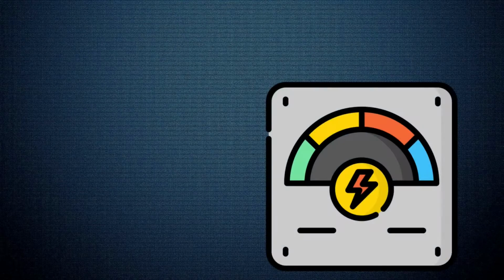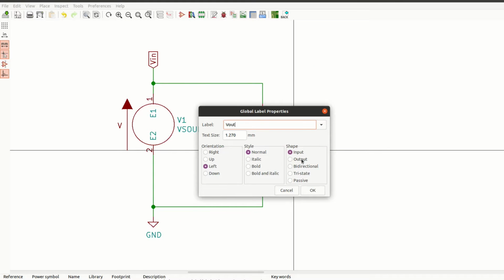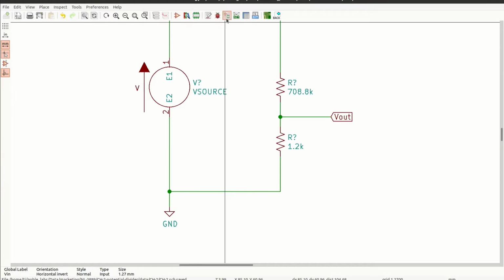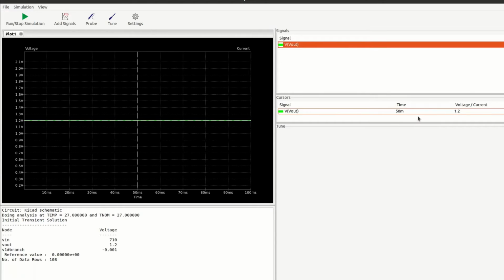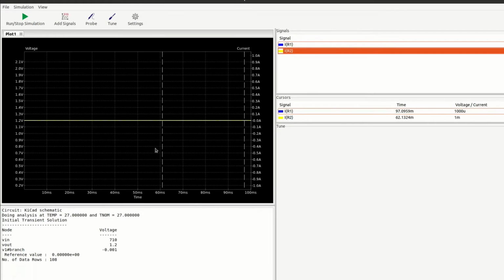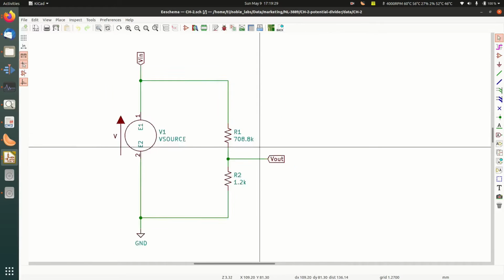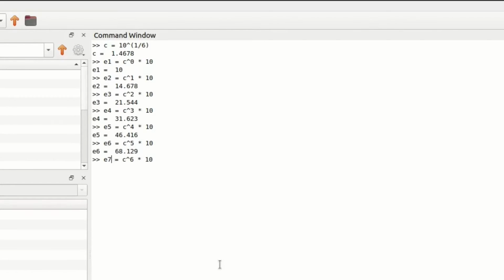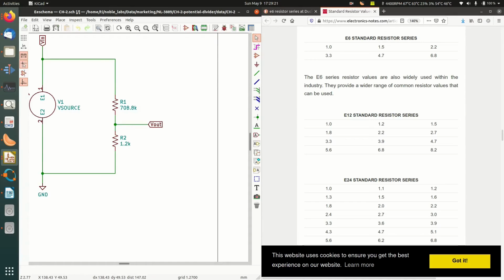Precision Voltmeter Design - Part1 : Circuit Design and Simulation Basics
Measurement of different types of voltages is essential in designing almost all the electronic control system.

This is a try to give back to the community where I learned so much things.

Noble Labs is a Research and Product development entity. We are engaged in many development work. If you have a product to be developed please contact.

This video is not made for the lay man in electronics, if you have basic knowledge but not good in practicals this is surely for you. In later sessions I will try my best to illustrate how to actually build the products with high quality and industrial grade.

I have used all open source software for doing this job. They all are fantastic piece of software. All the maker of these software have my gratitude towards them. Some of them are
1. Ubuntu from Canonical Ltd: A powerful and reliable operating system.
2. KiCad : A powerful PCB designer and simulator software.
3. GNU Octave from John W. Eaton and others : Powerful Math engine
4. Mozilla Firefox : Fantastic Web browser
5. Kdenlive from KDE: Video Editor

I would like to acknowledge my team members for their motivation to publish our work.

If you have any kind of difficulty designing electronic products, please contact I try me best to help.

Happy Learning